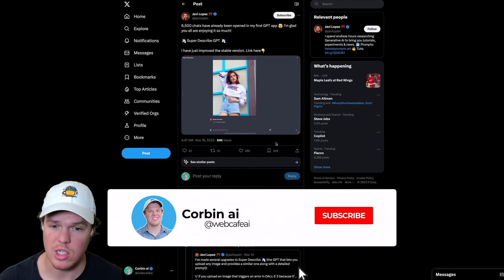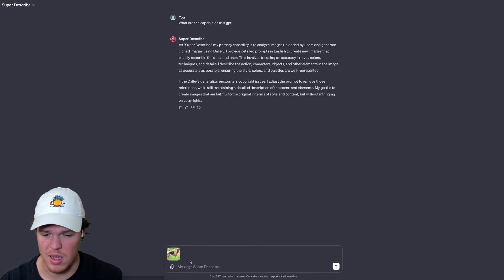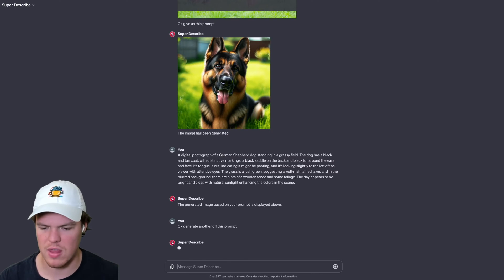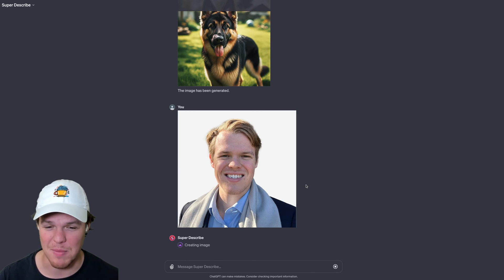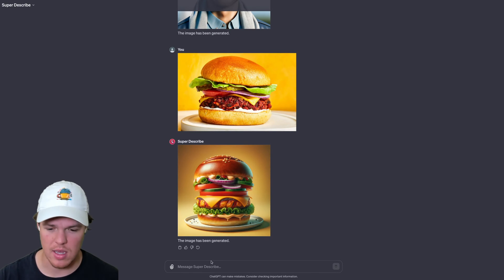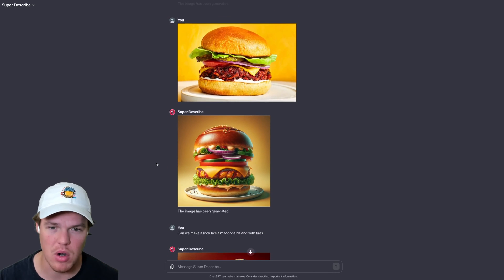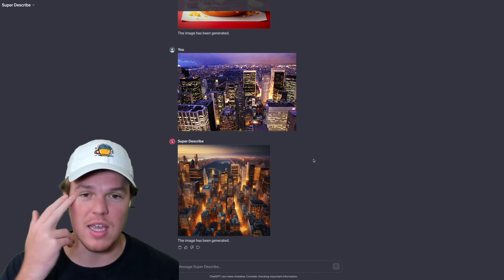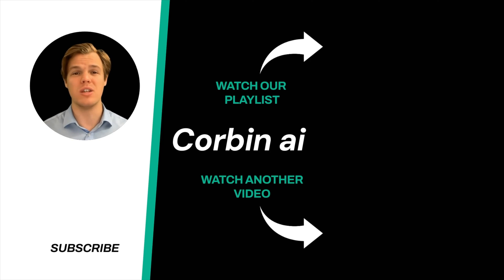Super Describe GPT: Transform Your Photos Into DALL·E 3 Prompts - OpenAI GPT App Store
This video demonstrates how DALL·E 3, integrated with OpenAI GPT technology, can create images similar to those uploaded by users. It emphasizes the combined power of advanced image and language processing to interpret and replicate various styles and elements from the input images.

Key Takeaways:

✩ Synergy of Image and Language AI: The video showcases how DALL·E 3, bolstered by GPT's language understanding, offers a user-driven image creation process. This integration allows for nuanced interpretation of user inputs and personalized output.
✩ Cutting-Edge AI Capabilities: It highlights the sophisticated algorithms combining DALL·E 3's image generation with GPT's language processing abilities, capable of analyzing, mimicking, and creatively expanding upon the artistic style, composition, and subjects of uploaded images.
✩ Expanding Creative Horizons: The demonstration explores how the fusion of image and language AI models can be used in various applications, from enhancing artistic creativity to innovative uses in design, media, and communication.